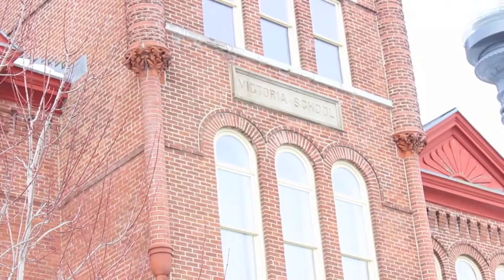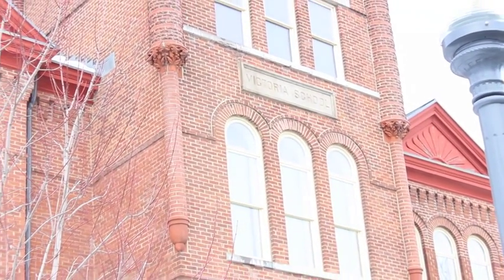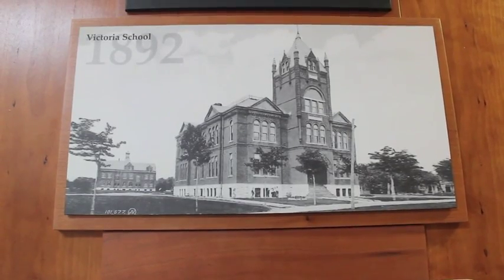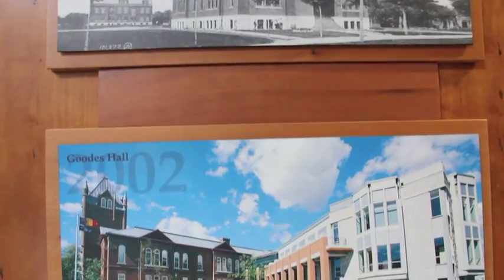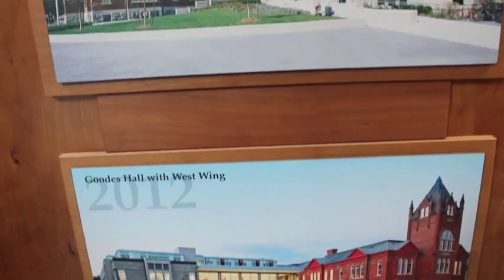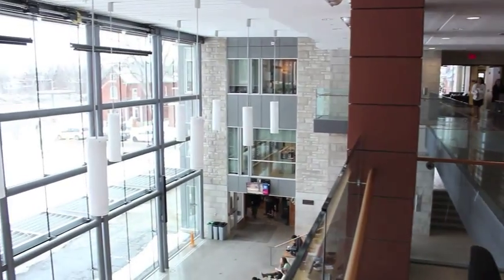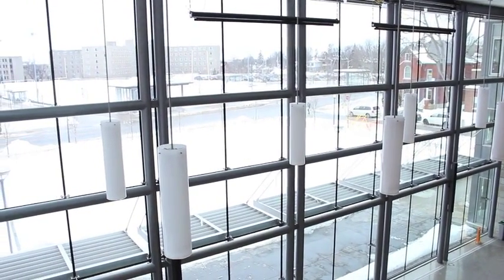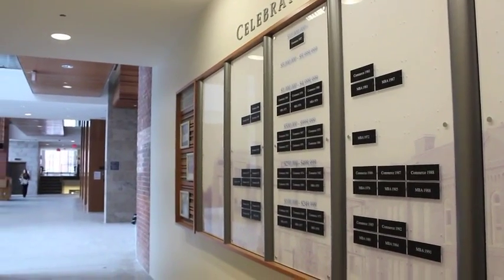Tours of Goodes: An Introduction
An introduction video for the new Tours of Goodes series. Enjoy!

**I am not sponsored in any way by the School of Business or Queen's University.